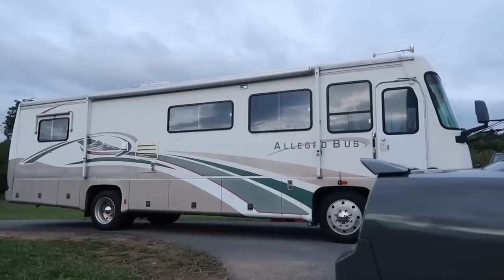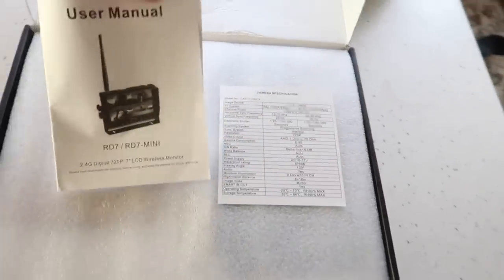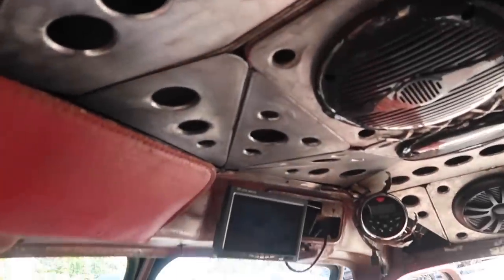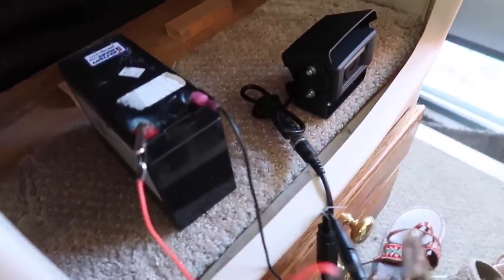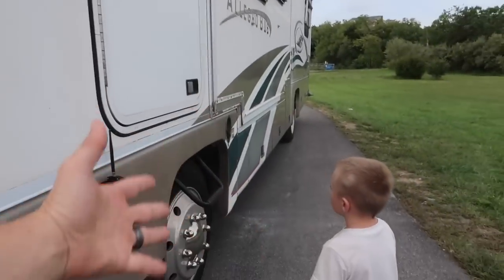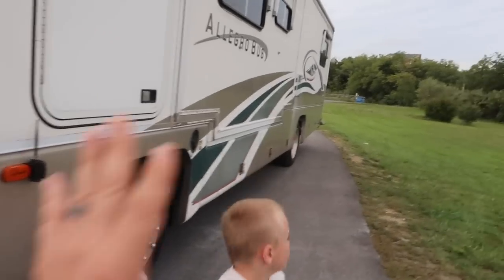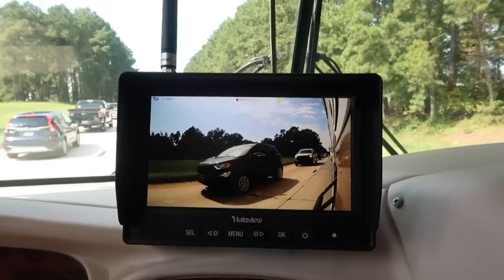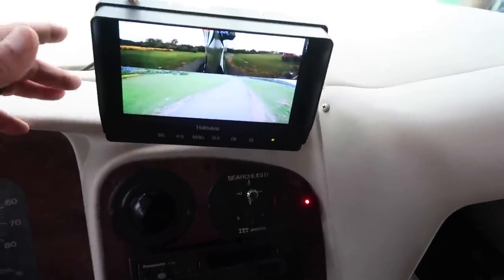RV CAMERA SYSTEM UPGRADE: Haloview for semi truck or trailer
I should have done this sooner  its a must have for anyone with a RV semi truck and car trailer camera system Upgrade
Haloview Camera system install review

Get the same Kit we just installed
Monitor system with rear camera

Side cameras with side marker lights

Magnetic Mount for rear camera

Bex Russ
Tw: Bex.Russ

PowerStop Brakes
AUXBEAM